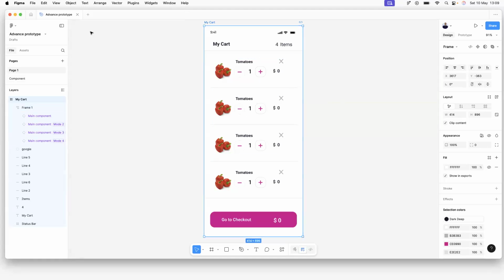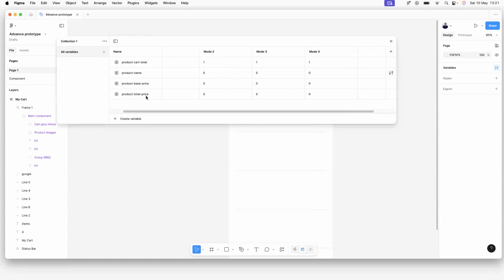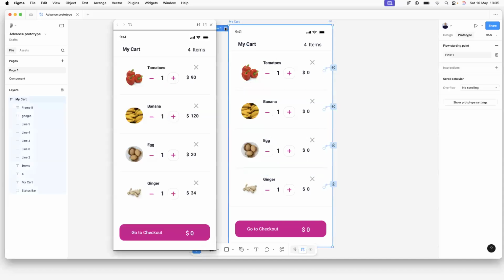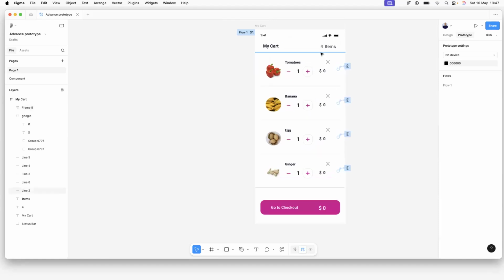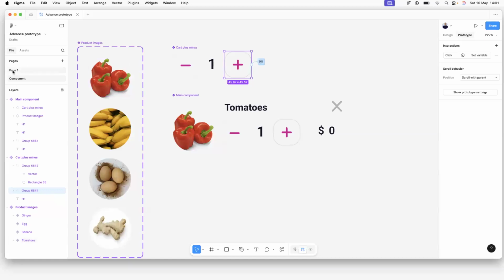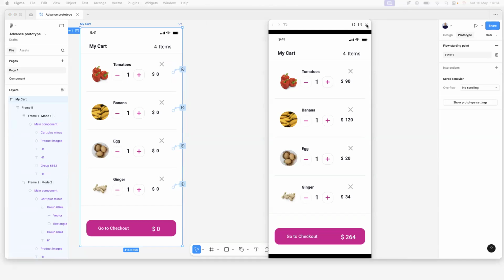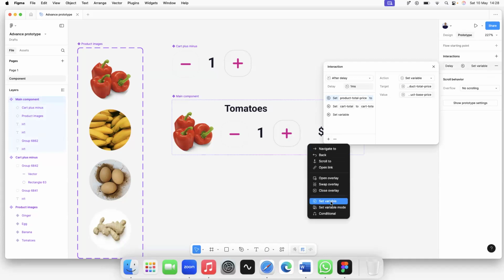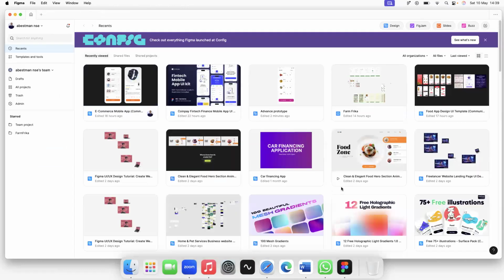Advance Prototyping and Variables 2